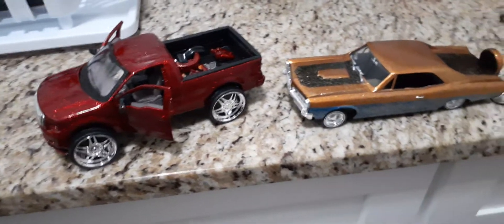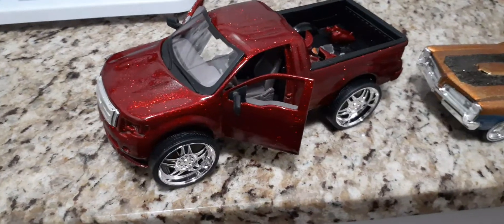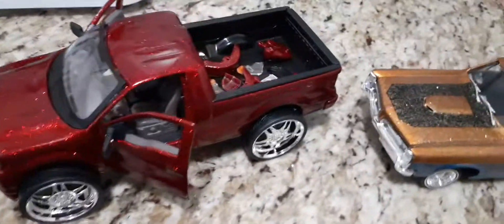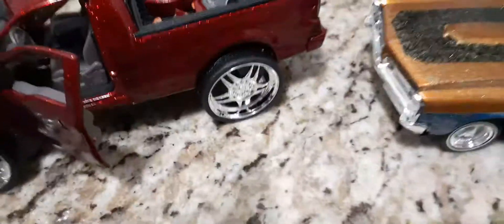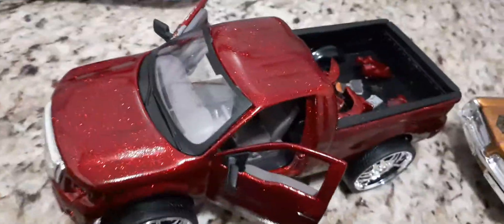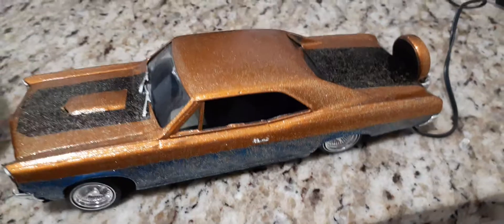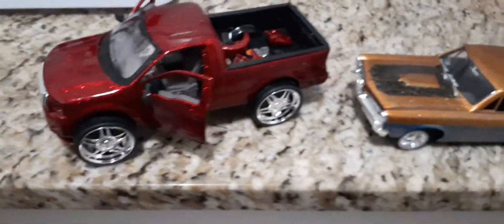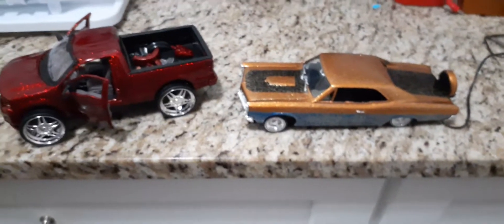candy paint with flakes on the F150 on 24s and custom lowrider with flakes 1/24 scale.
24s and candy paint with the lowrider sitting Low low low 1/24 down to scale.